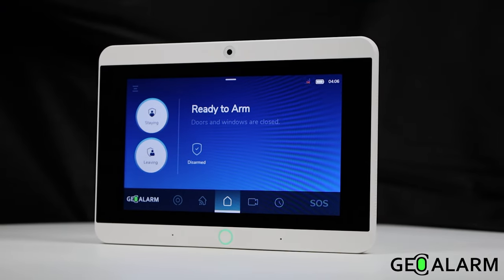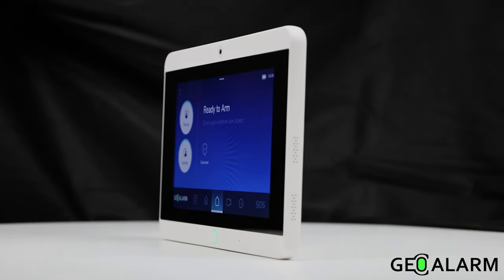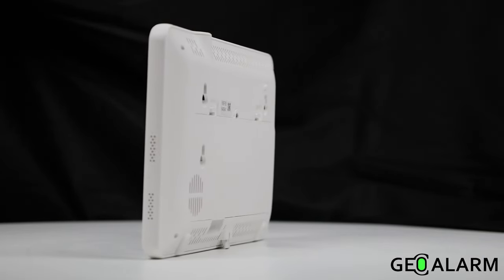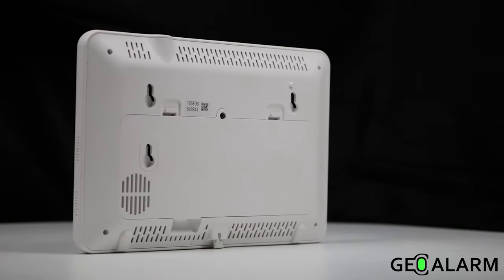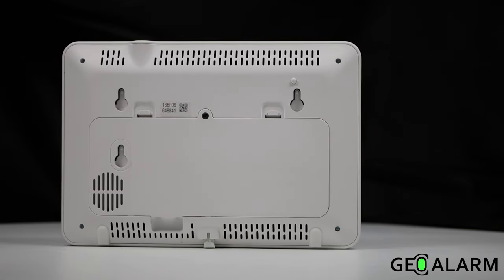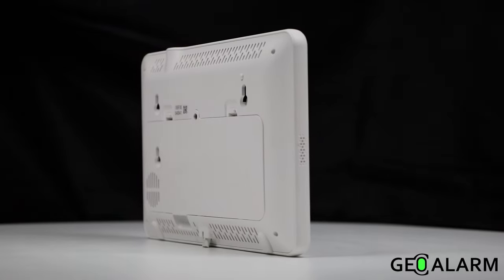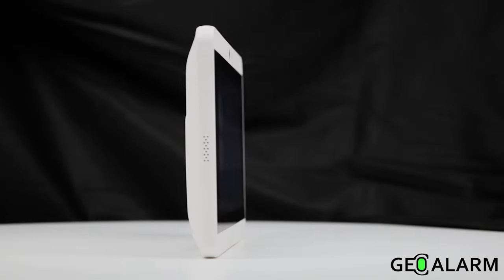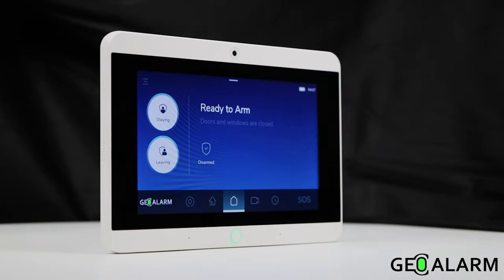GeoAlarm System: GeoCP Wireless Control Panel Introduction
Check out a full 360° degree view of the all-new GeoAlarm Control Panel (GeoCP). In this short video, we also highlight the key product features and functions of this Smart Home Security Panel.

for all of your No-Term Contract Alarm Monitoring, Home Automation, and Video Surveillance needs!